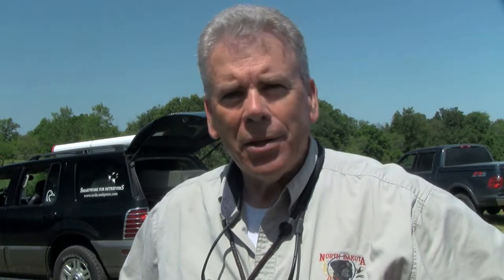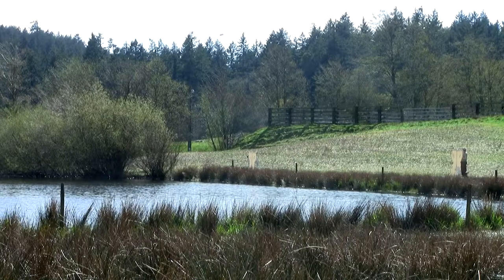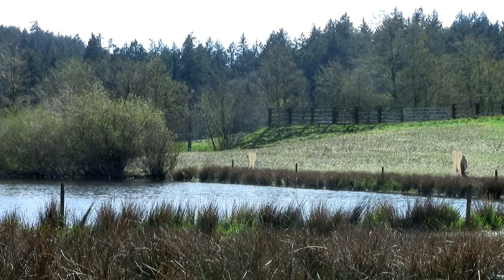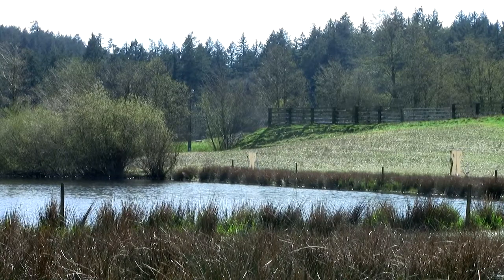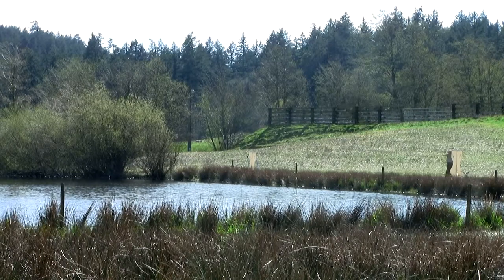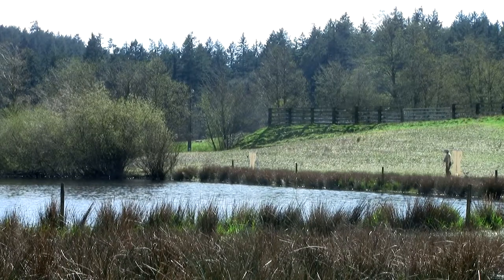Diversion mark commentary